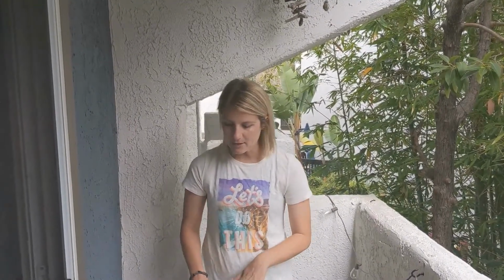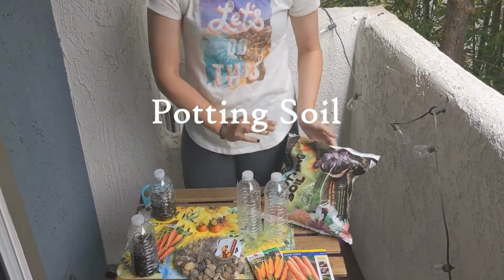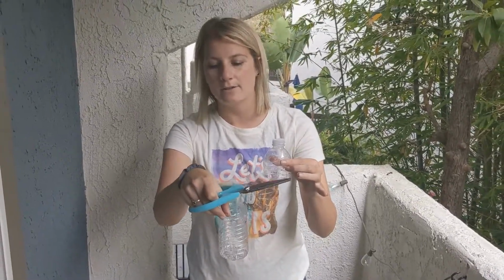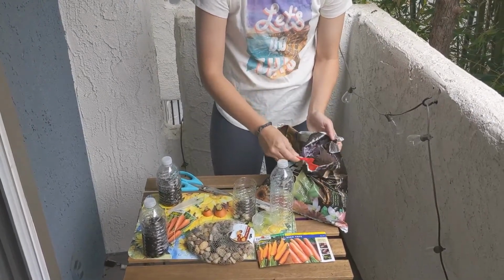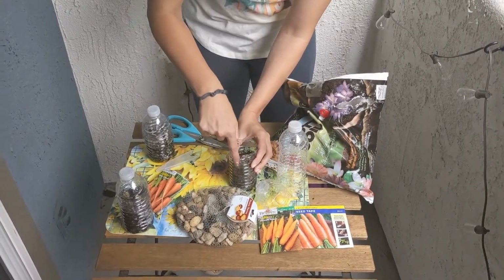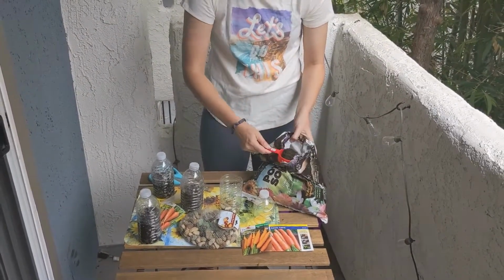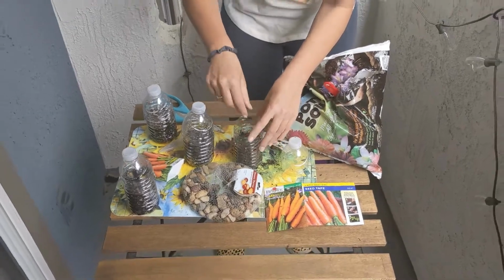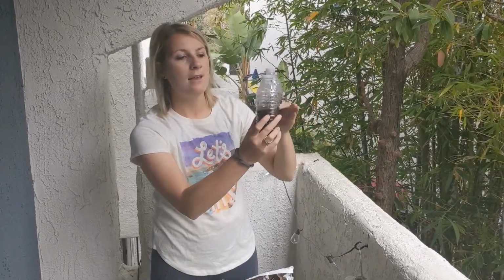Gardening Activity Video for Kids with Ms. Pearl: Kids DIY Carrot Green House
Hi Everyone!!

Today's Activity we are doing a gardening activity for kids. The kids will be making a DIY Carrot Green House. Follow along with me for a step by step process on how to make the green house for carrots. The materials needed and instructions are included. The whole process only takes about 10 minutes and it's a fun project for kids to get their own gardens started!!!

Materials:
1.Carrot Seeds
2. Tops of Carrots Cut (4)
3. 3 or 4 Empty Water Bottles
4. Scissors
5. Soil
6. Rocks for bottom (optional)

Instructions:
Cut water bottle at the top
Cut 4 slits on the top half so it fits back over the bottle
Put rocks in the bottom (optional)
Pack the bottom with soil
Plant the seeds in 2 of the bottles
Plant the top half of the carrots in the other two bottles
Water and put in sunny area
See which one sprouts deeper and bigger roots